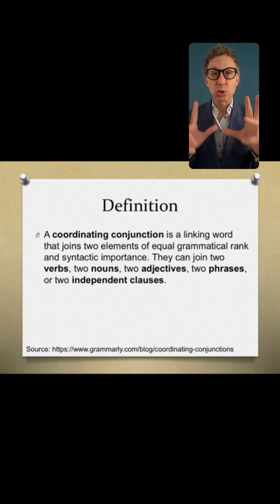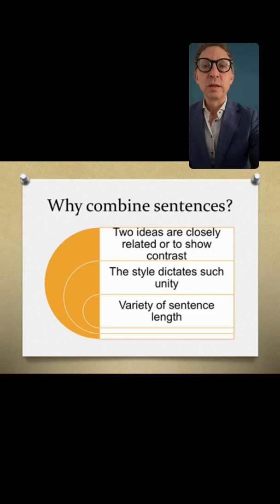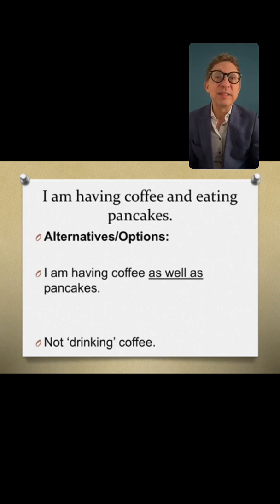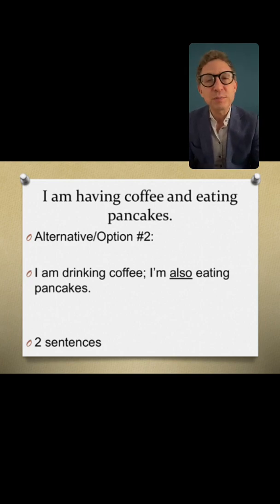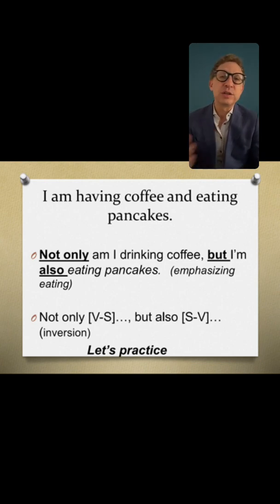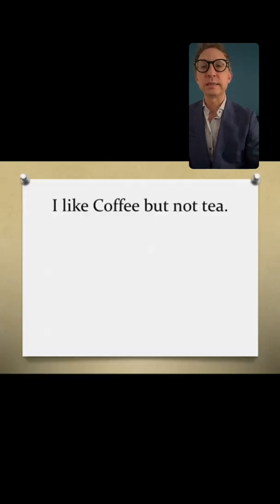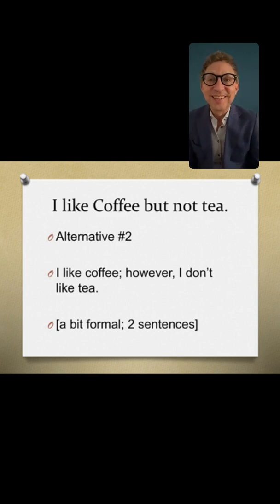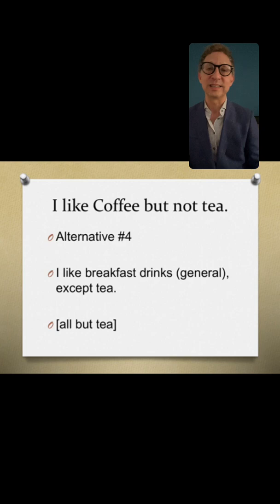English Conjunctions: Different Ways to Say ‘And’ & ‘But’ – Grammar & Speaking Lesson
In this English grammar and speaking lesson, we explore different ways to say “and” and “but” in both writing and conversation. While these two conjunctions are among the most common in English, advanced learners and fluent speakers often use a variety of alternatives to make their speech and writing more natural, expressive, and engaging.

In this video, I go through practical examples of how to replace and and but with other useful words and phrases. Some of these you may already know and use, while others might be completely new to you. By learning and practicing these alternatives, you’ll be able to improve your fluency, clarity, and vocabulary range — whether you’re preparing for IELTS, TOEFL, academic writing, or everyday communication.

This lesson is suitable for intermediate to advanced ESL learners, teachers, and anyone who wants to sound more confident and natural in English. By the end, you’ll have practical tools to expand your vocabulary, avoid repetition, and express your ideas with greater precision.

📚 Topics Covered:
• Why “and” and “but” are overused in English
• Natural alternatives for and in writing and speaking
• Common synonyms and phrases for but
• Examples in real sentences for clarity
• Tips to make your speech and writing more fluent

🕒 Timestamps:
00:00 Intro
00:20 Definition
01:09 Most Common Conjunctions
02:30 Key Idea
02:44 Conjunction 'And'
09:22 Conjunction 'But'

✨ Master conjunctions in English and take your fluency to the next level!